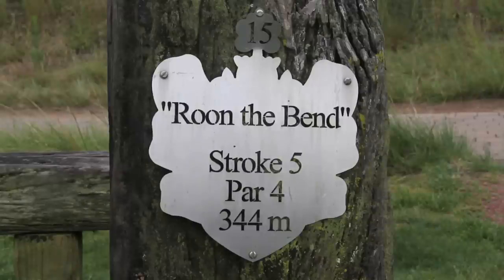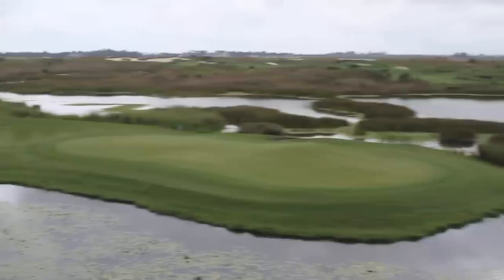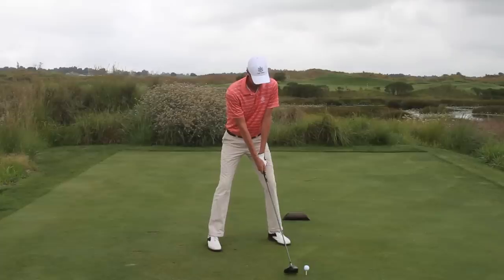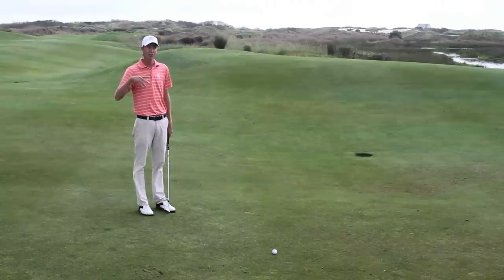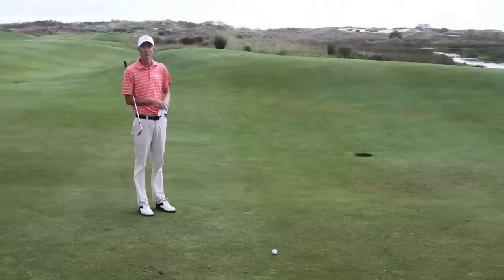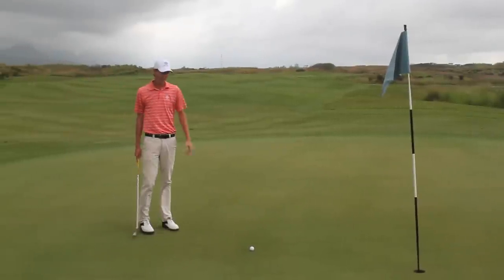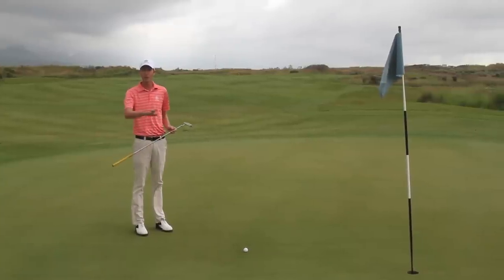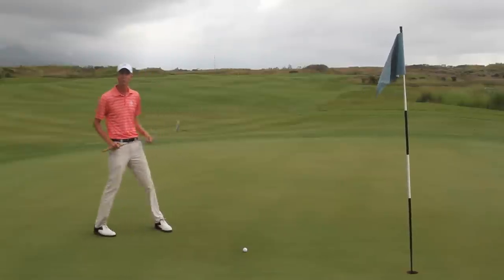How to play Fancourt Links' signature hole | Compleat Golfer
A quick look at the Fancourt Links' Golf Course.